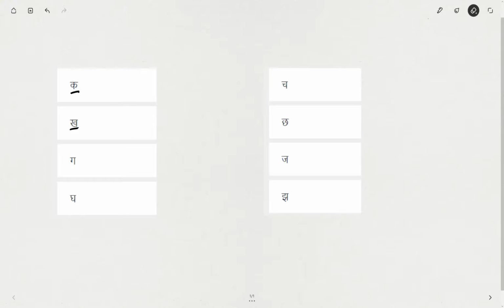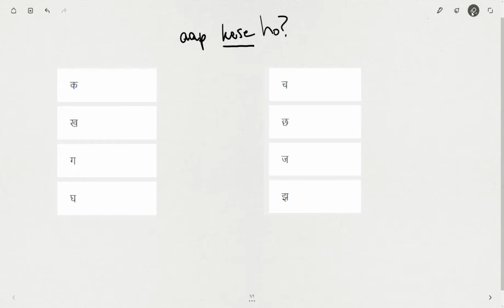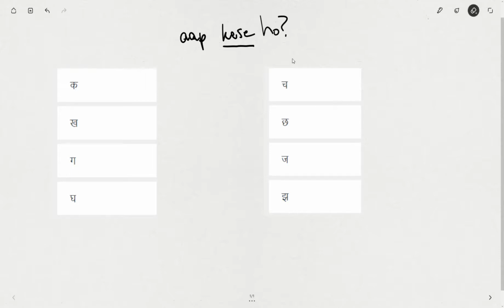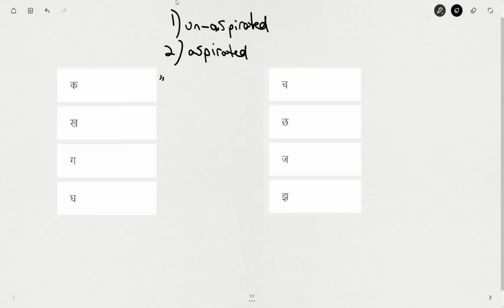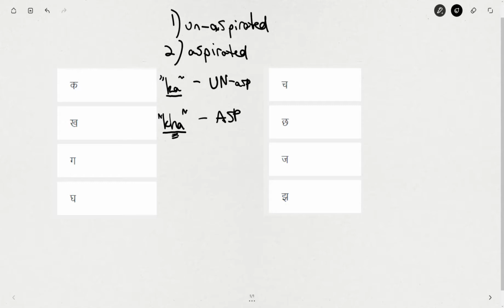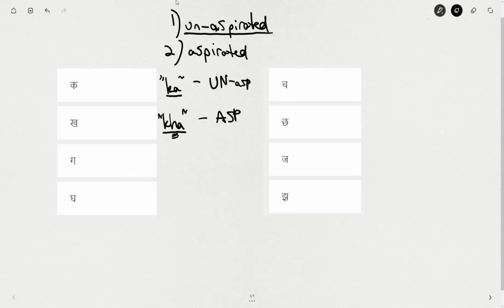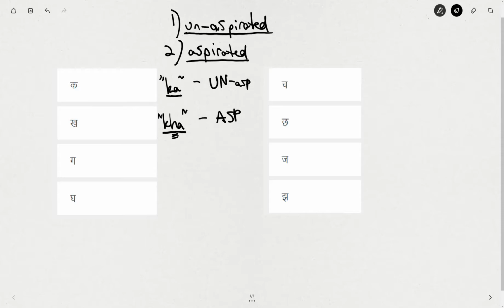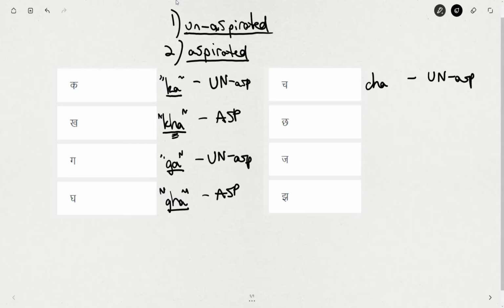Hindi Lessons | Lesson 4 - Consonants Part 1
Today we will learn about the Hindi alphabet, specifically consonants.